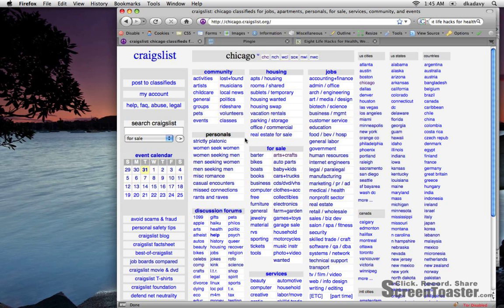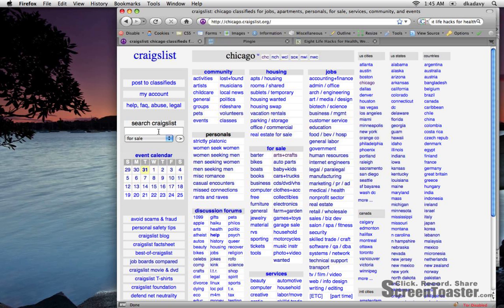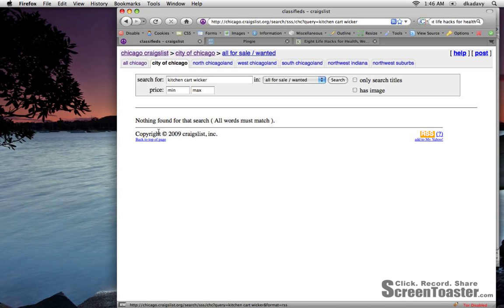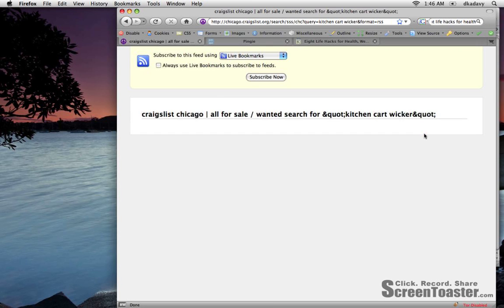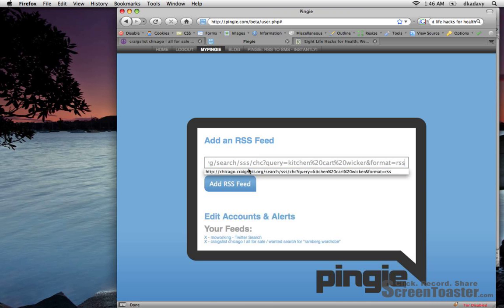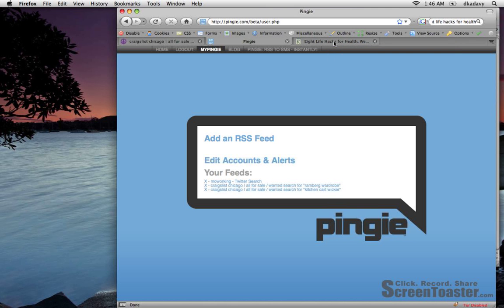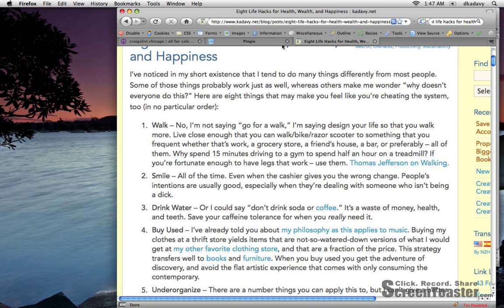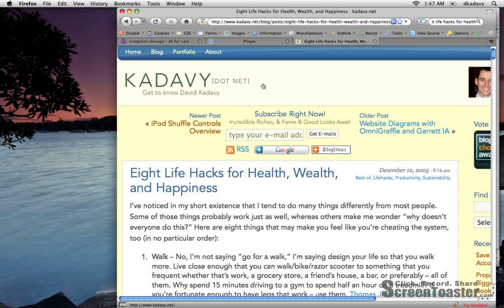Turn Craigslist into your personal shopper with Pingie.com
By tracking an RSS feed with Pingie.com, you can be notified by SMS every time something you're looking for shows up on Craigslist.